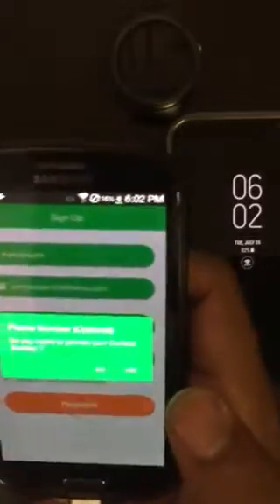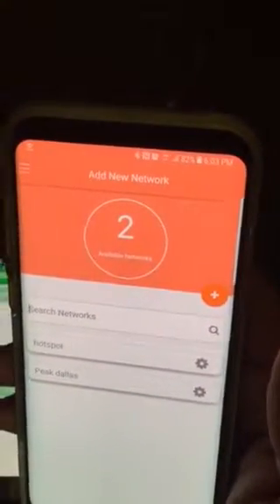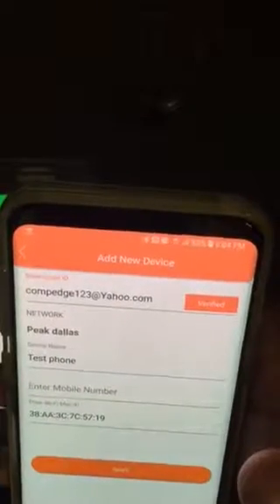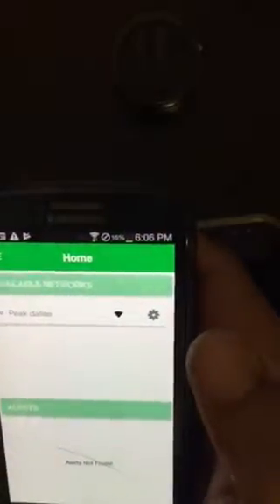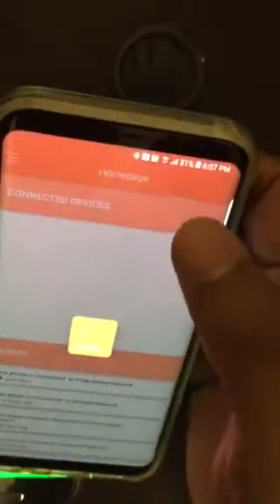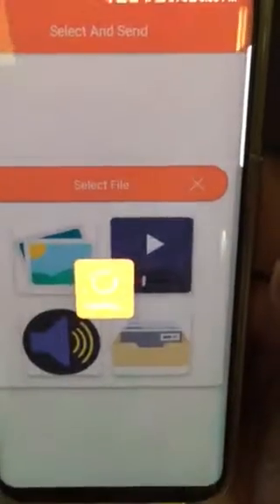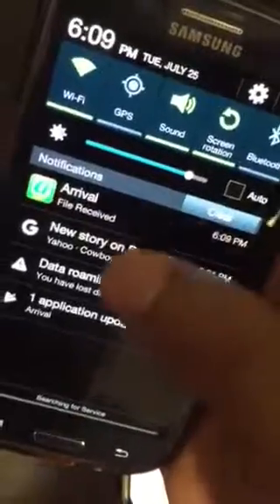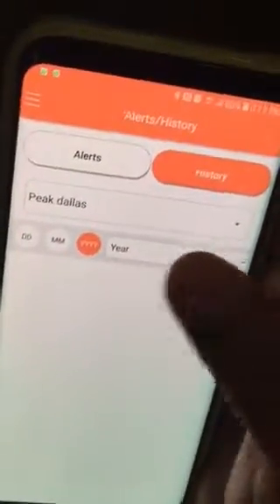July 25 test 1